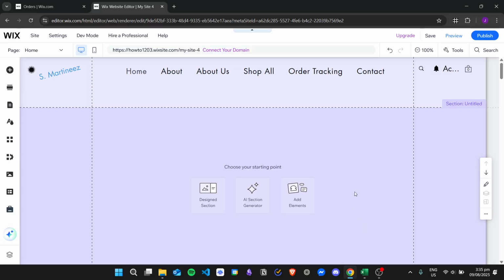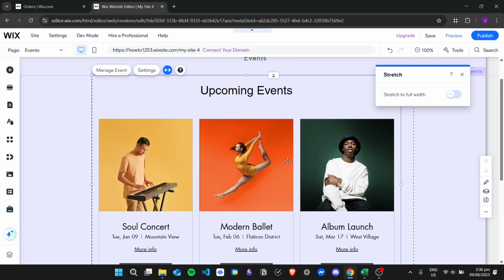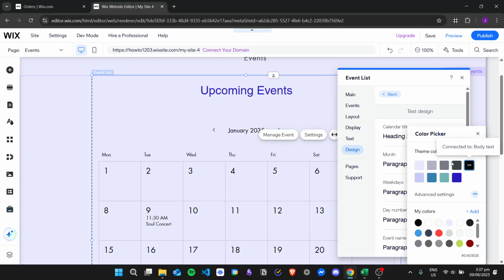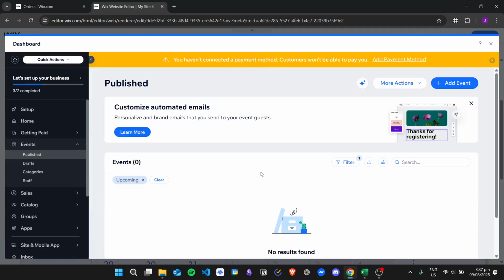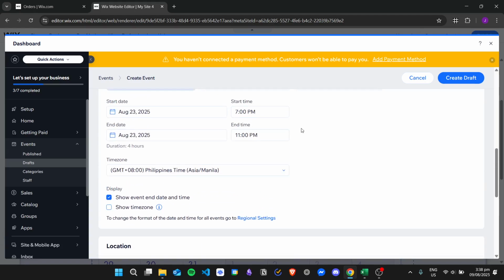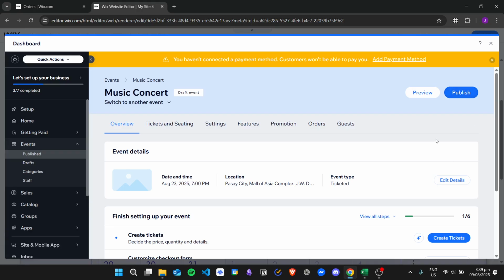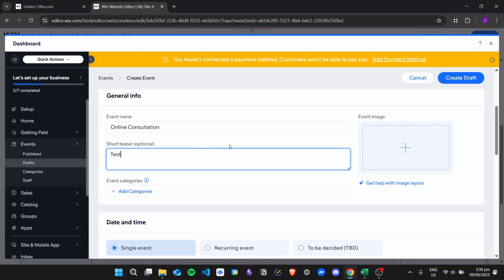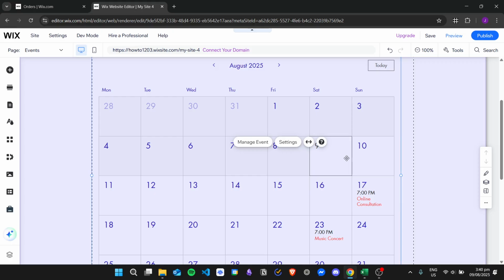How To Add Events Calendar To Wix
If you are looking for a video about How To Add Events Calendar To Wix, here it is!